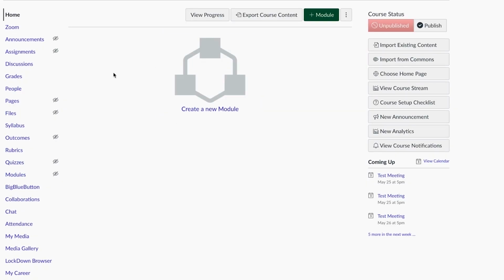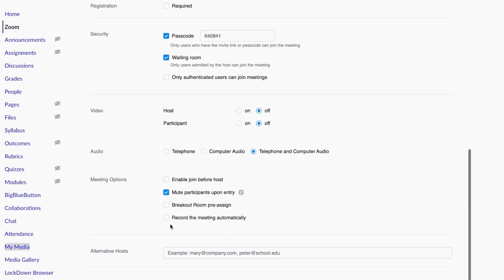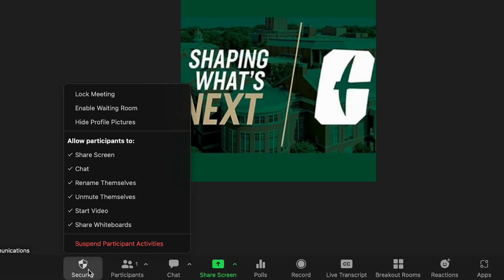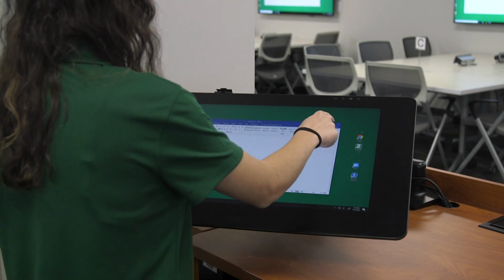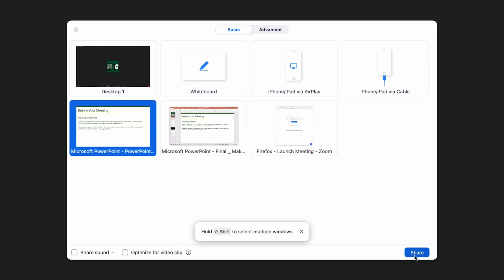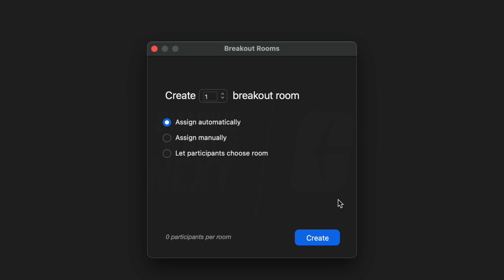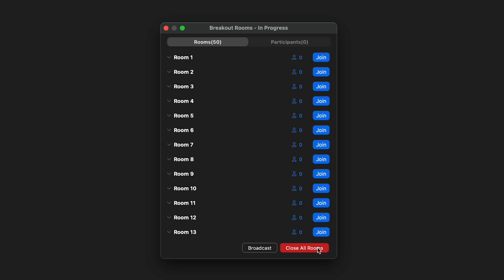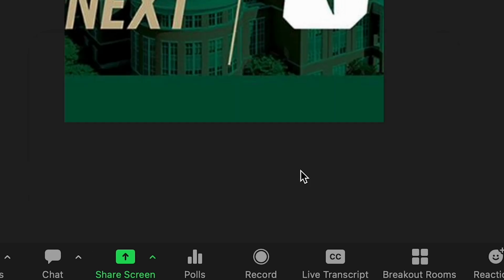How to use Zoom in Fretwell 124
This video will illustrate how to schedule and use Zoom in the Active Learning Classroom, Fretwell 124.